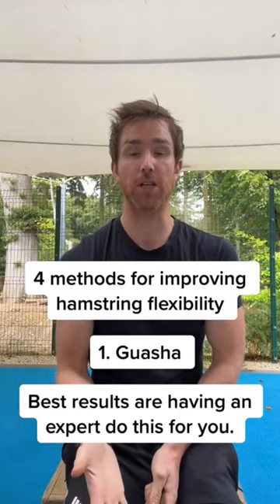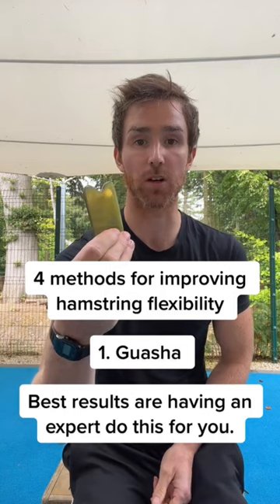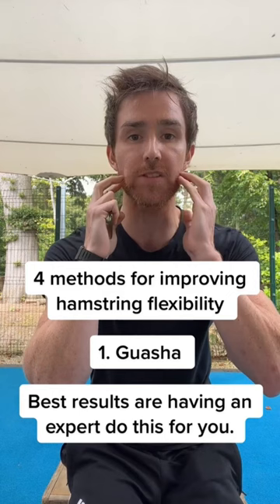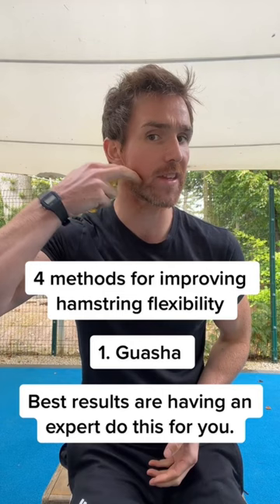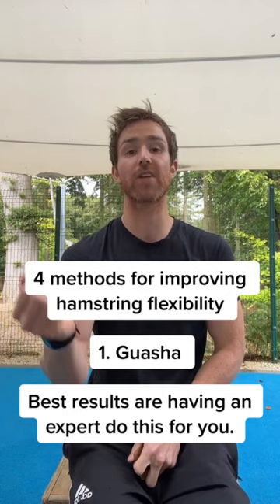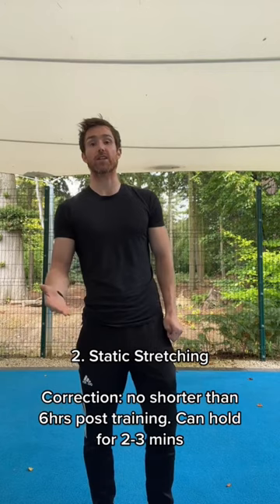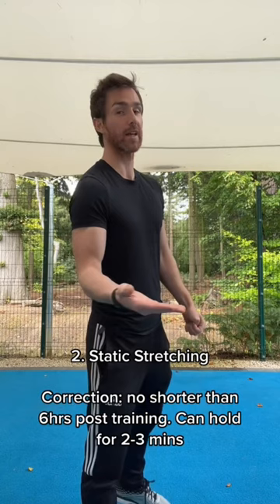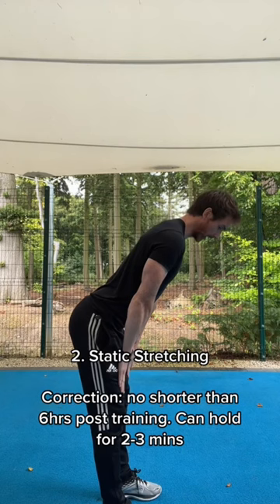4 methods for improving hamstring flexibility